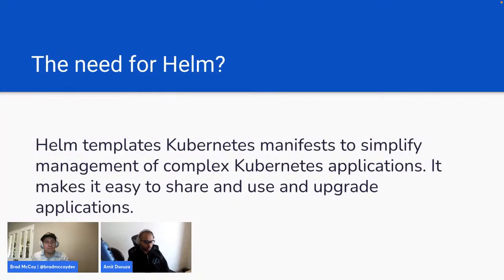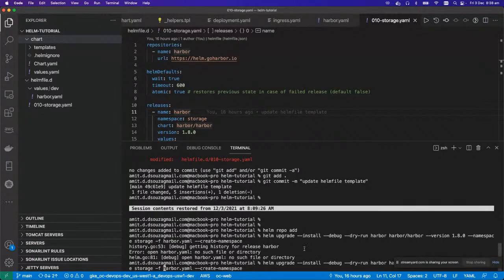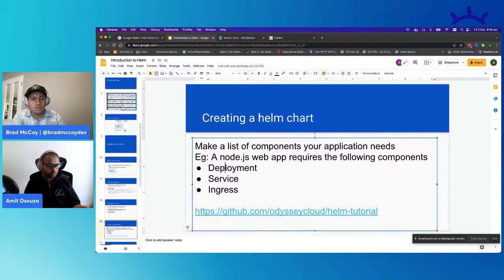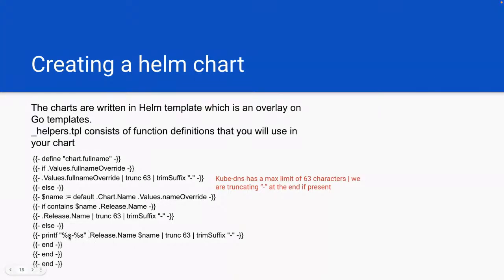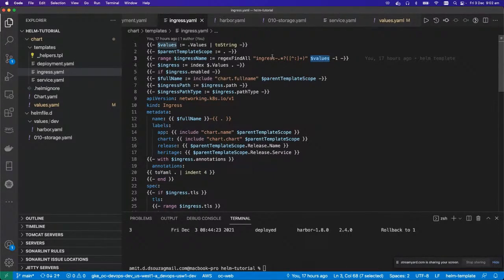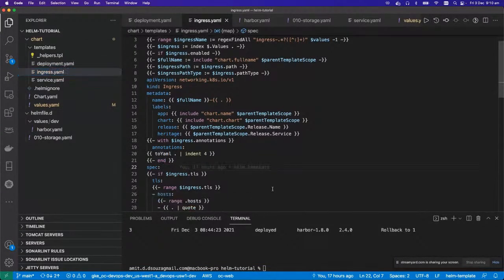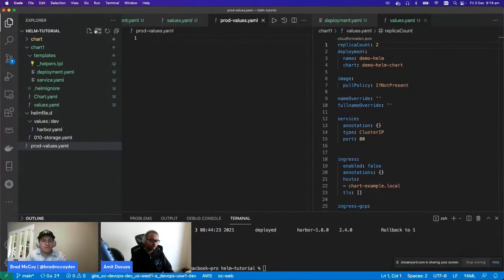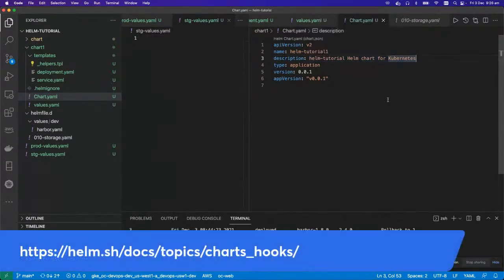Helm Deep Dive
Helm helps you manage Kubernetes applications — Helm Charts help you define, install, and upgrade even the most complex Kubernetes application.

Charts are easy to create, version, share, and publish — so start using Helm and stop the copy-and-paste.

Helm is a graduated project in the CNCF and is maintained by the Helm community.